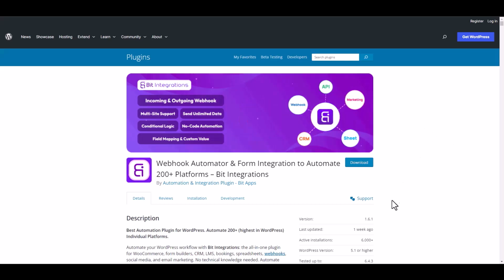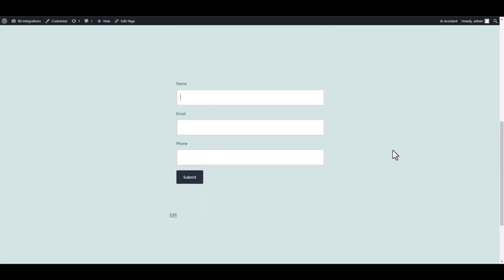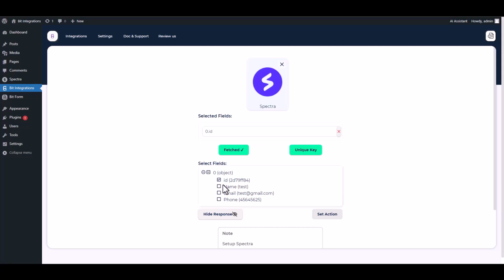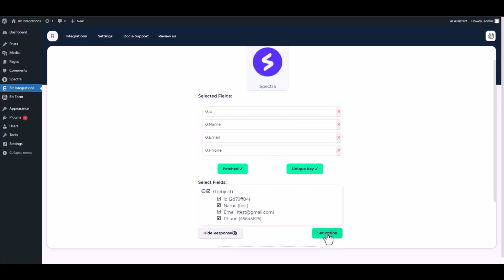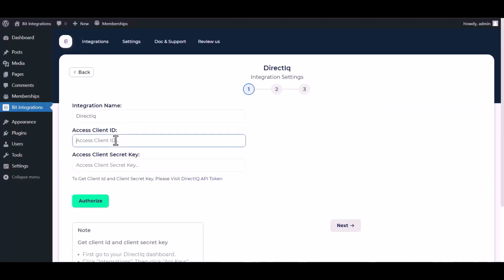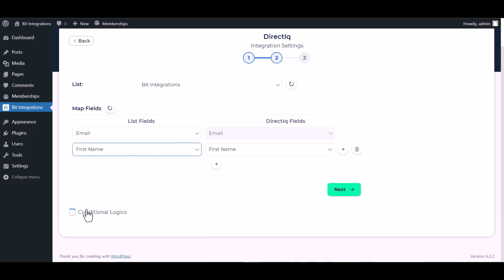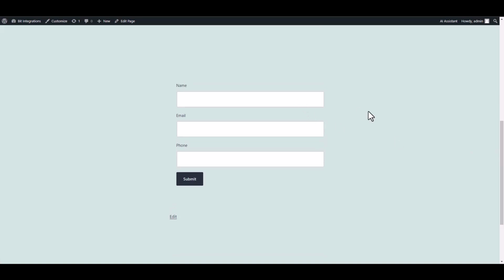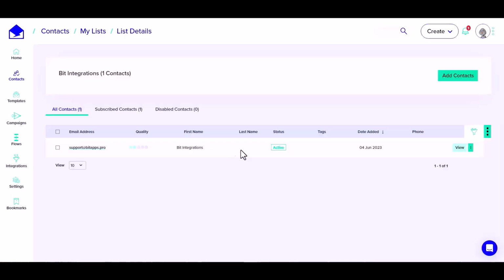Integrating Spectra with DirectIQ | Step-by-Step Tutorial | Bit Integrations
Welcome to our latest tutorial where we explore the world of seamless integration! In this video, we're thrilled to demonstrate the process of integrating Spectra with DirectIQ, a robust email marketing platform, all thanks to the innovative Bit Integrations WordPress plugin.

Join us as we guide you through each step of the integration process, enabling your Spectra to effortlessly synchronize with your DirectIQ email campaigns.

Highlights of the Tutorial:
✅ A comprehensive walkthrough on integrating Spectra with DirectIQ using the Bit Integrations plugin.

Whether you're a marketer, business owner, or an email marketing enthusiast, this integration empowers you to optimize your email campaigns effortlessly. Don't miss our comprehensive tutorial on integrating Spectra with DirectIQ using Bit Integrations.

📹 Ready to enhance your email marketing campaigns? Watch our tutorial on integrating Spectra with DirectIQ using Bit Integrations, and unlock the power of seamless email campaign integration today. 🚀